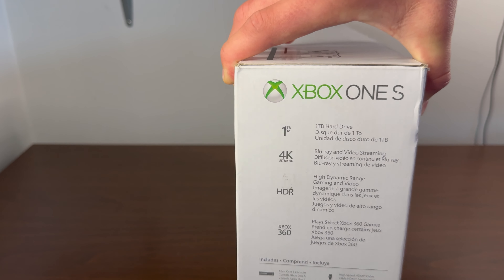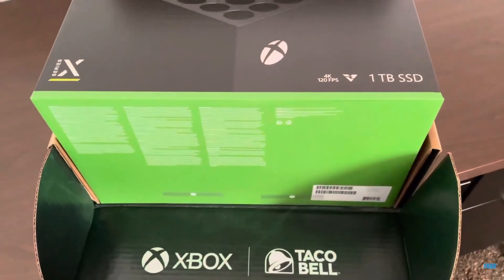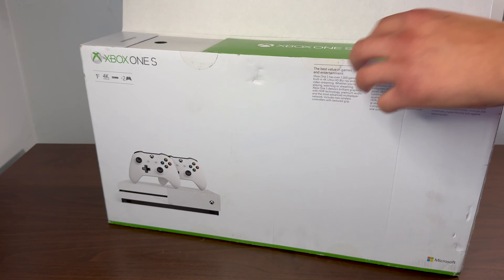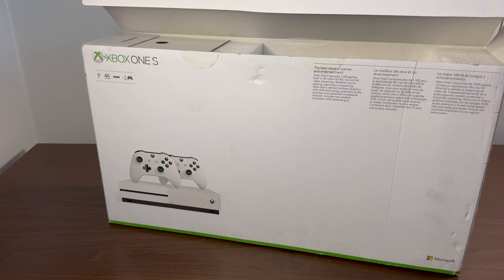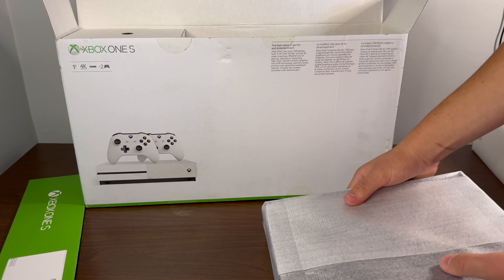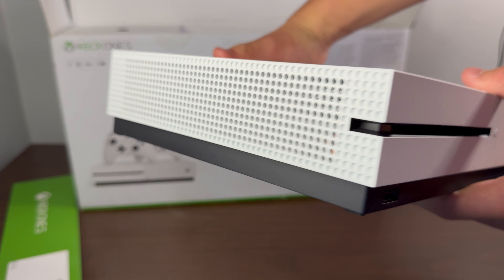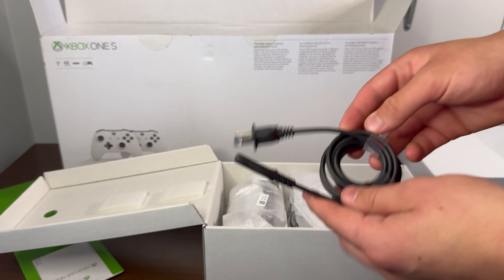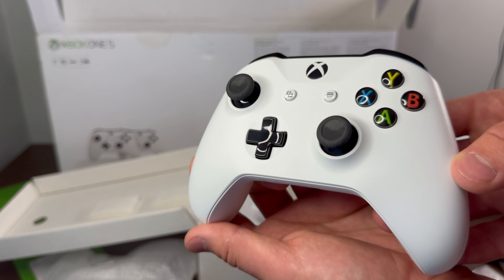Unboxing an Xbox One S in 2024...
Today I will be unboxing a brand new, factory sealed Xbox One S. This one is the two controller bundle which originally released at $349.99, but I got it brand new at $299.99. Really awesome! So why an Xbox One S in 2024? I want to get back into my console collecting era where I collect Retro consoles to Modern gaming consoles, including handhelds. So, I may have a few more videos like this one in the future. I am going to try and find brand new sealed consoles, or like new with the original packaging.